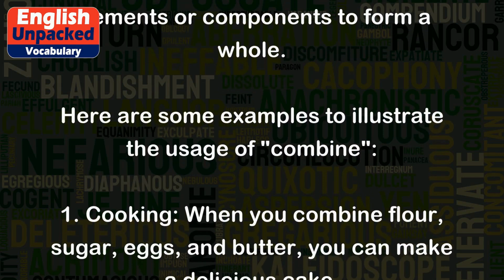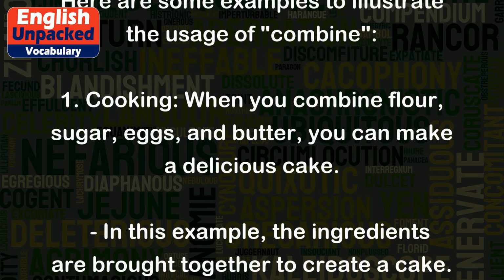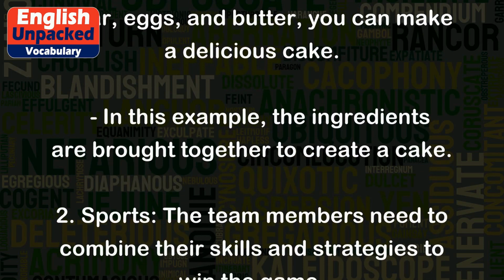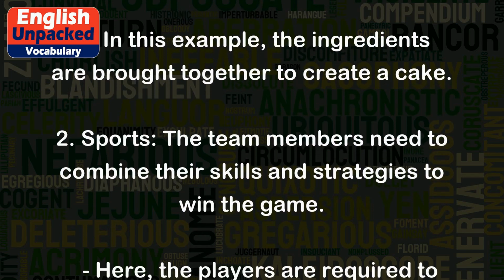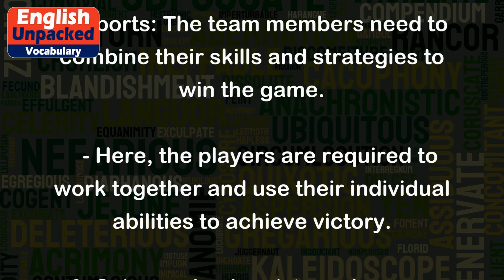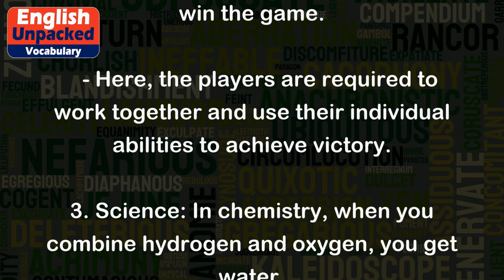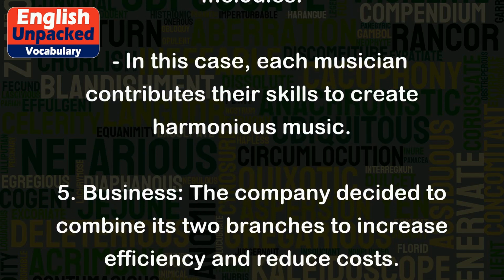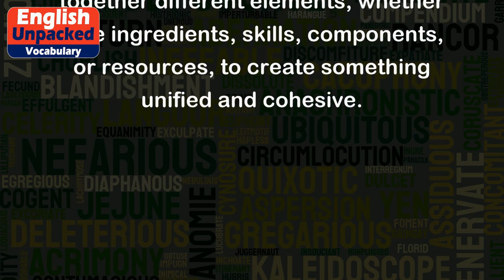Combine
The word "combine" is a verb that means to bring together or unite two or more things to create a single entity or to work together towards a common goal. It can also refer to the act of merging or joining different elements or components to form a whole.
Here are some examples to illustrate the usage of "combine":
1. Cooking: When you combine flour, sugar, eggs, and butter, you can make a delicious cake.
   - In this example, the ingredients are brought together to create a cake.
2. Sports: The team members need to combine their skills and strategies to win the game.
   - Here, the players are required to work together and use their individual abilities to achieve victory.
3. Science: In chemistry, when you combine hydrogen and oxygen, you get water.
   - This example demonstrates the chemical reaction where two elements combine to form a compound.
4. Music: The band members combine their talents to produce beautiful melodies.
   - In this case, each musician contributes their skills to create harmonious music.
5. Business: The company decided to combine its two branches to increase efficiency and reduce costs.
   - Here, the organization merges two branches to streamline operations and save resources.
Overall, "combine" is a versatile word that signifies the act of bringing together different elements, whether it be ingredients, skills, components, or resources, to create something unified and cohesive.